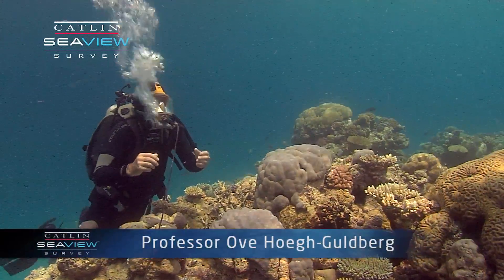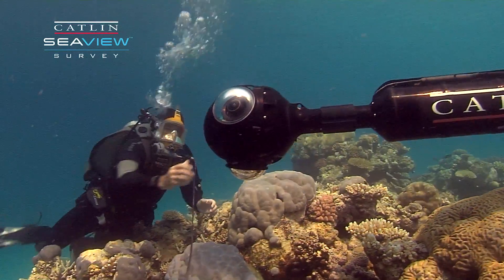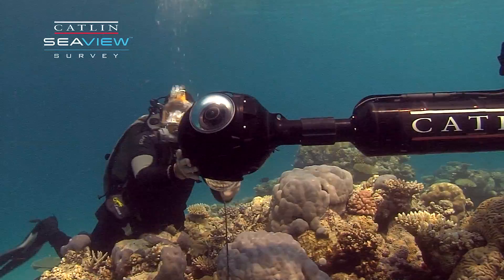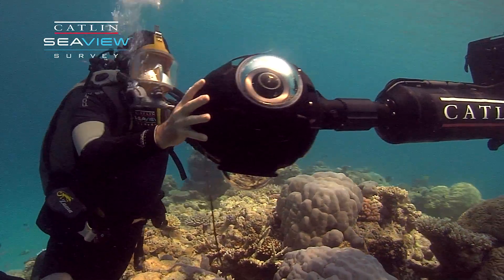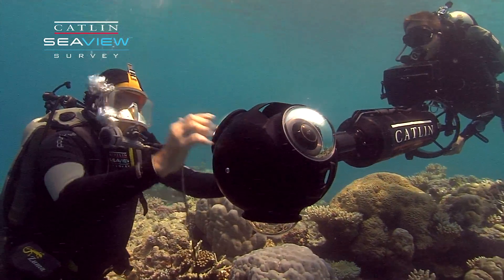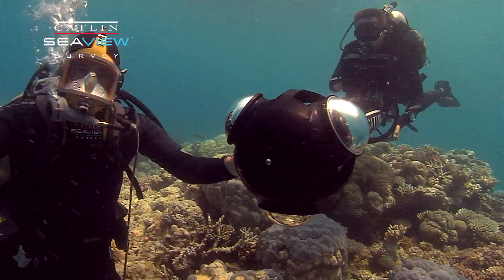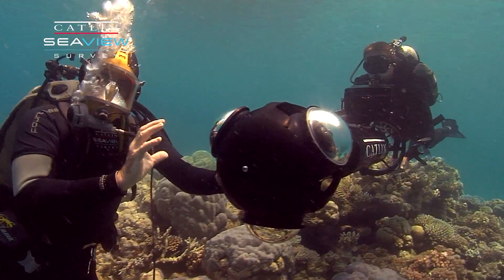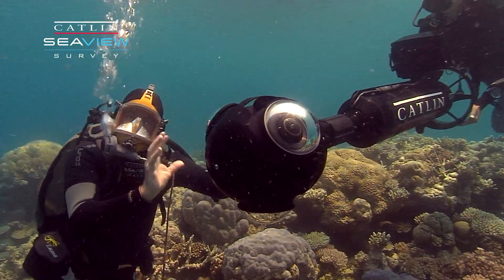Seaview Science Video: The SVII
In this Seaview Science Video, Professor Ove Hoegh-Guldberg talks to us about how the Catlin Seaview Survey's SVII camera is used to conduct surveys of the coral reefs. Like all of the Seaview Science videos this was recorded underwater on the Great Barrier Reef.